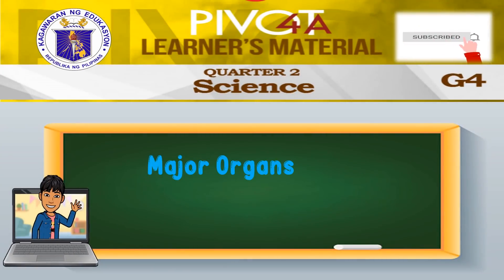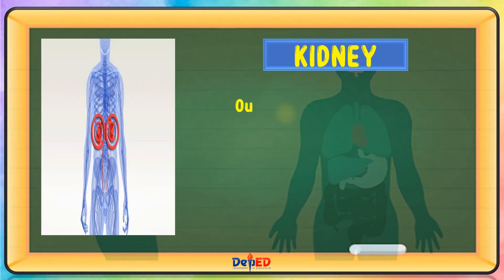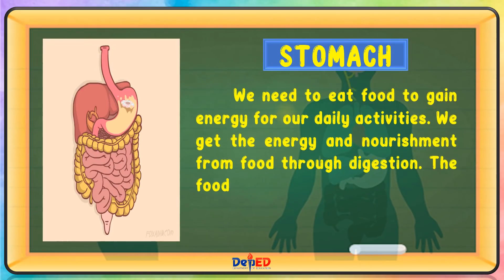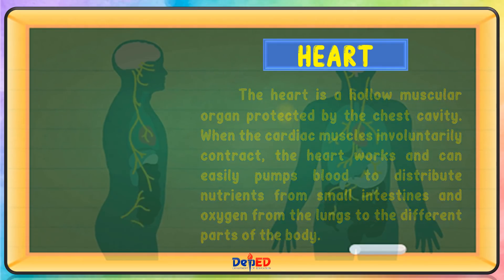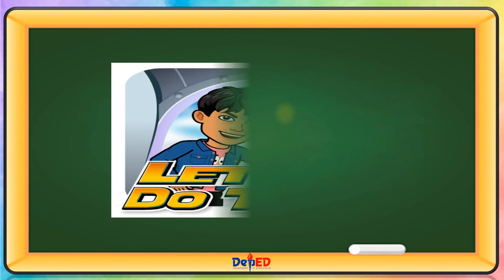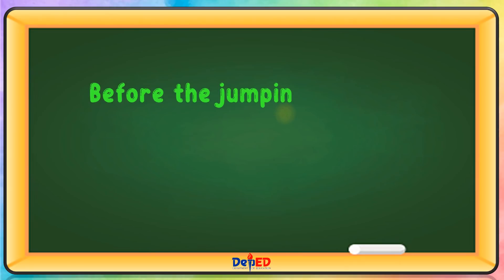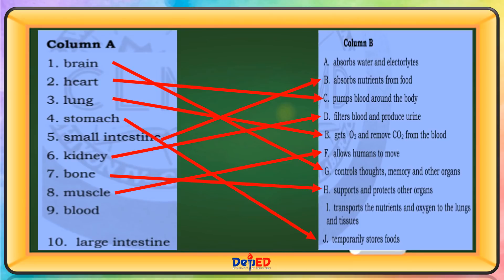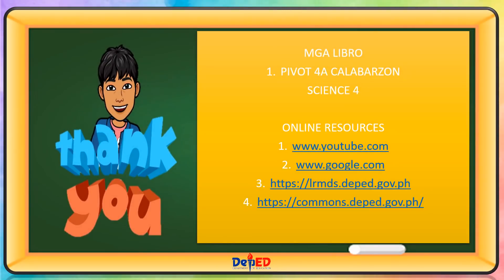SCIENCE 4 | MAJOR ORGANS OF THE HUMAN BODY | WEEK 1 | QUARTER 2 | MELC-BASED